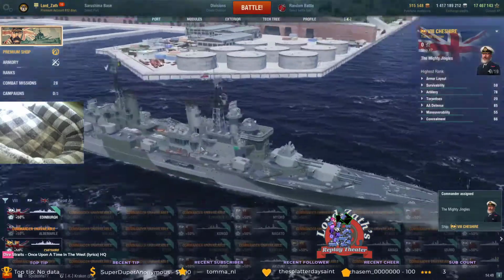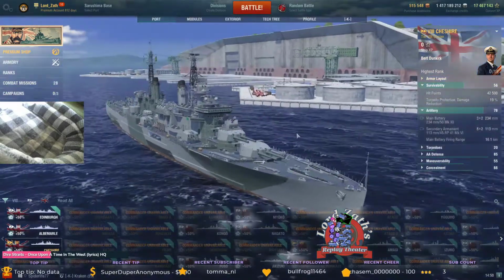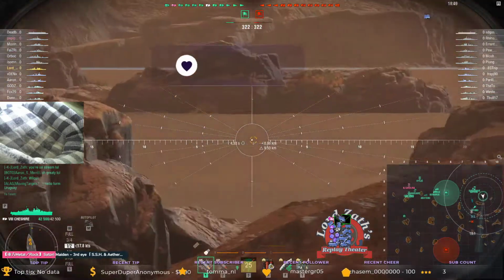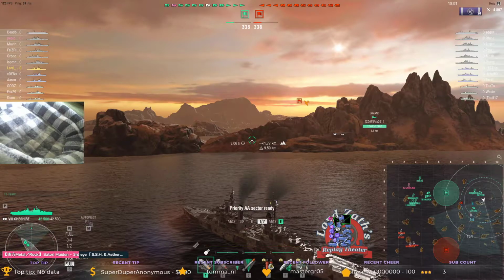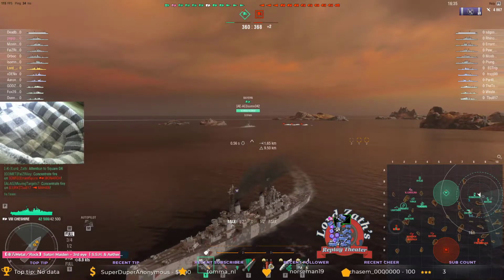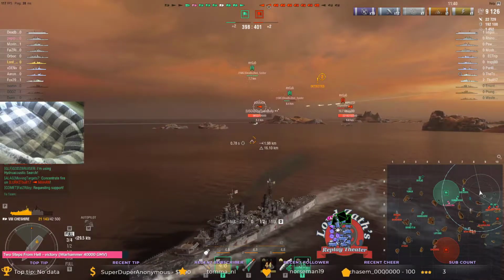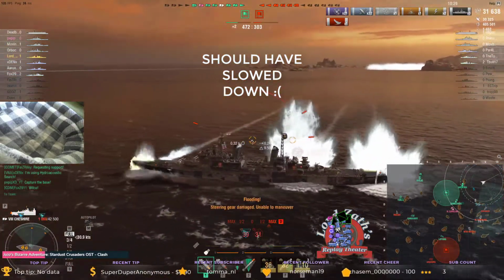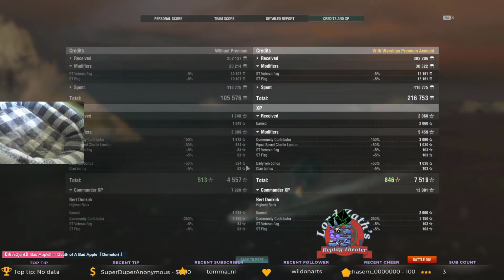#586 - Cheshire Review (provided by WG for review purposes)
WG has delivered the Cheshire for review purposes.  In this video, I'll highlight how the ship differs to the tech tree Tier VIII cruiser Abermarle and highlight its' strengths and weaknesses.  What do you think of the ship?